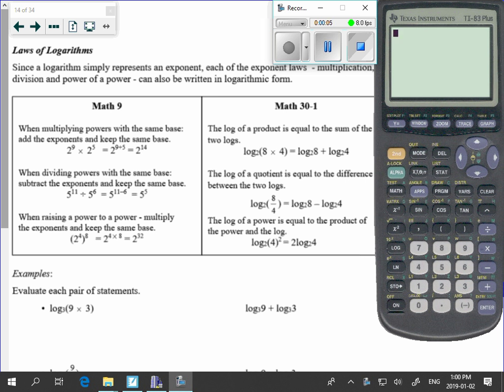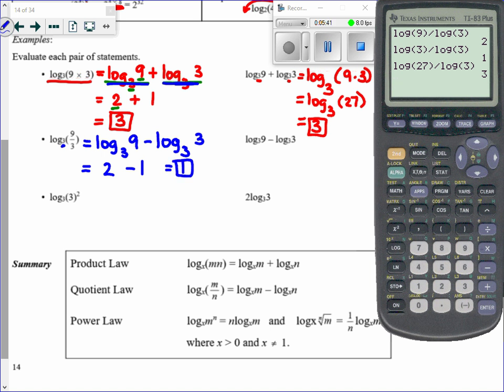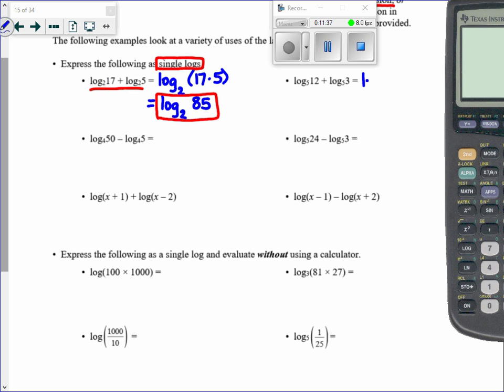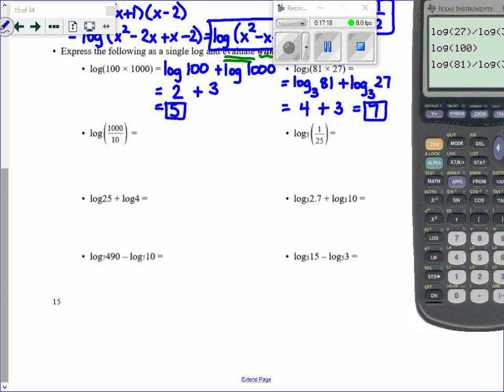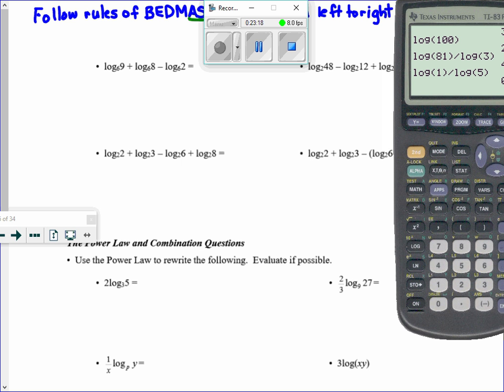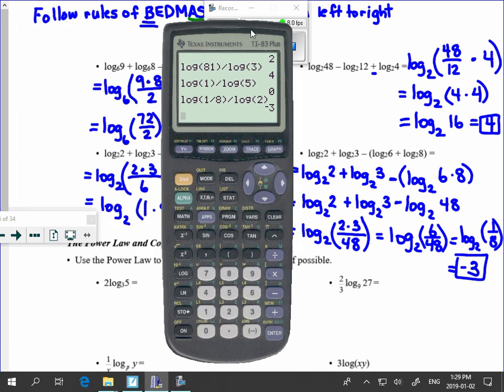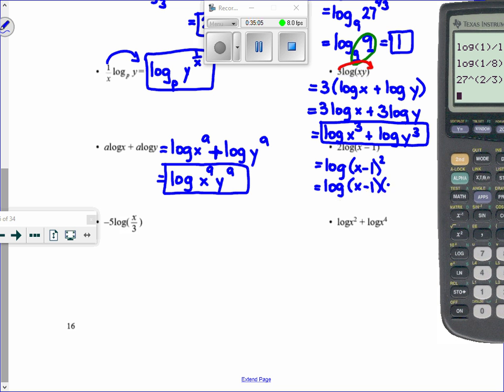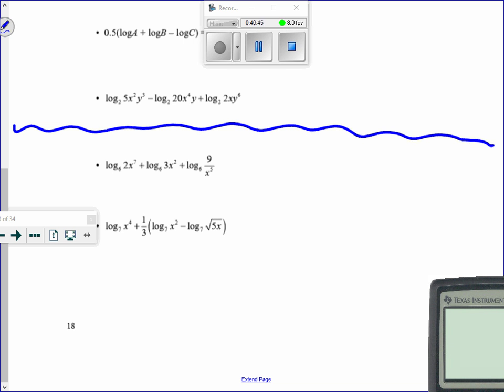Lesson 6.3 Laws of Logarithms